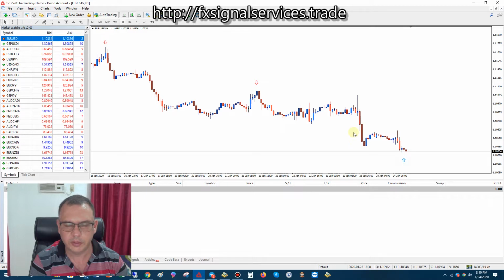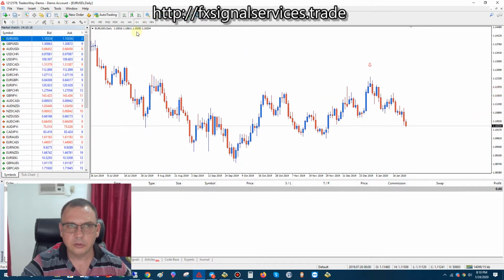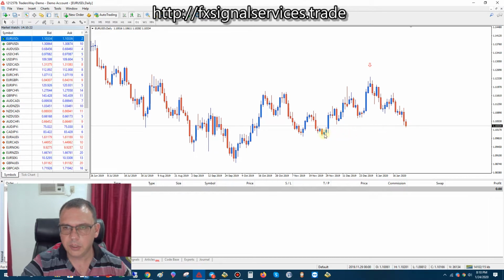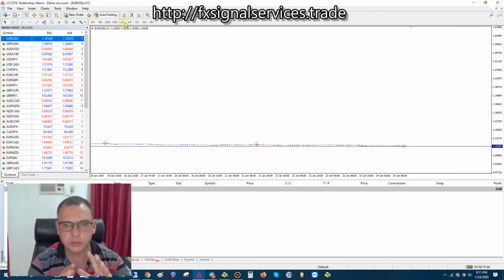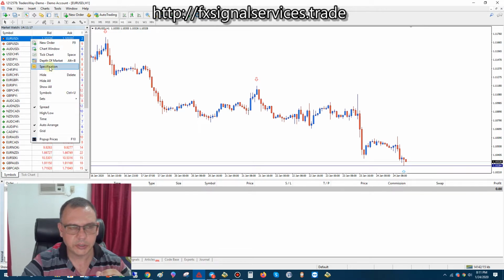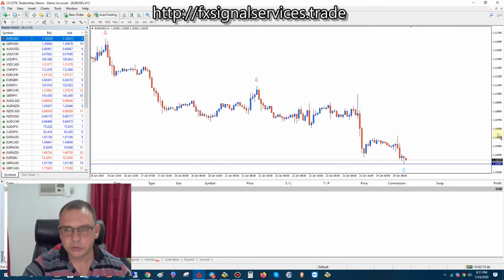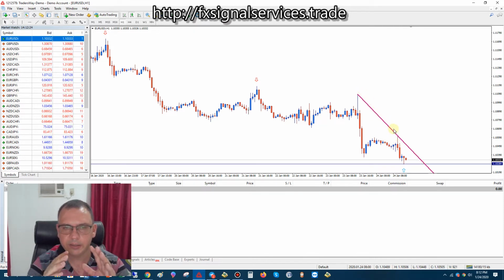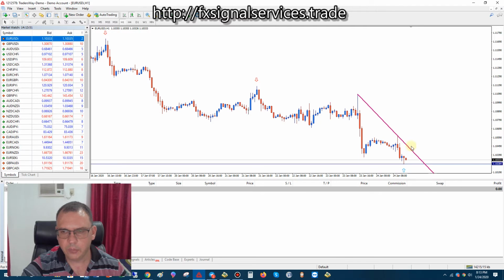Free Daily Forex Signal Friday, January 24, 2020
Today's free daily signal is for EURUSD and it is BUY.  All indicators are showing it will go up, but...

It could possible go down further, but I will make this easy for you.  Simply draw a trendline (downtrend) and wait for the downtrend to break before placing your trade.  I would wait until at least two candles have broken trend before placing your trade.

This is pretty straightforward, but if you have any questions at all, please do not hesitate to ask.